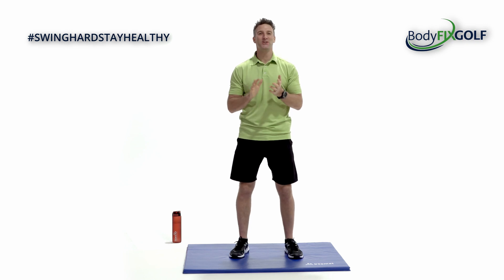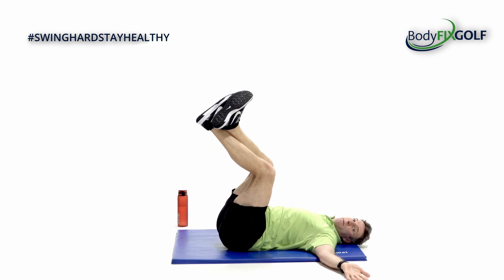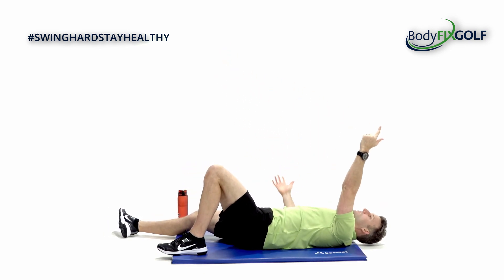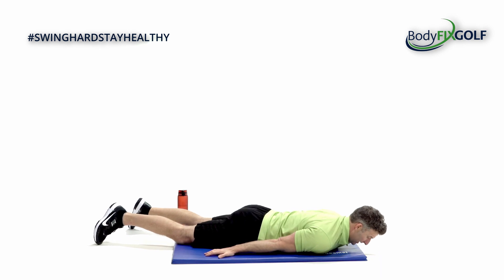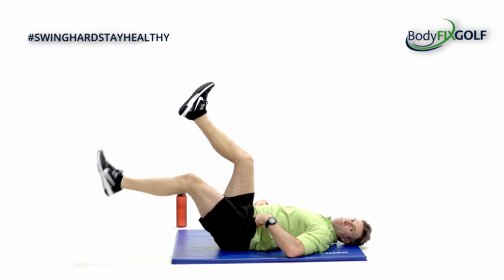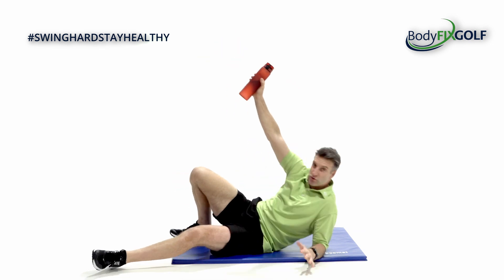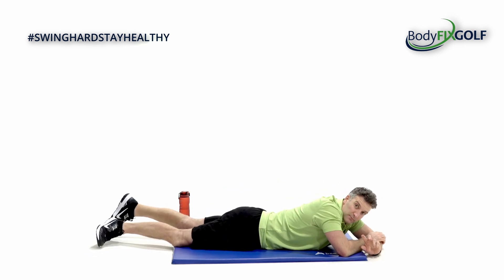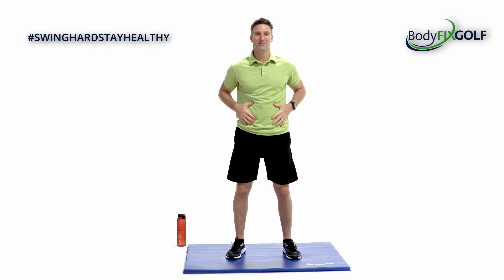20 Min Tuesday- Ep10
In this 20 min Tuesday, Russ does a complete routine which focuses on the Core